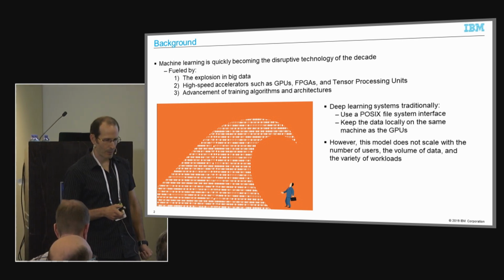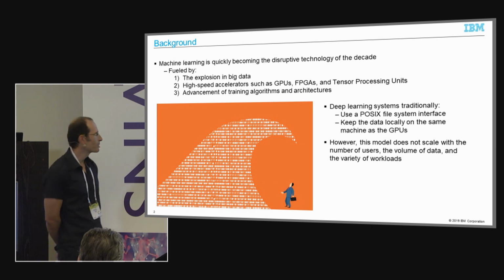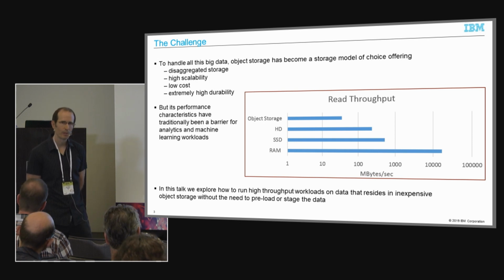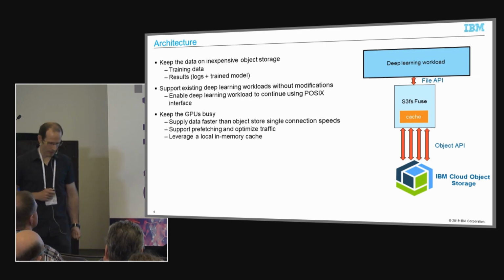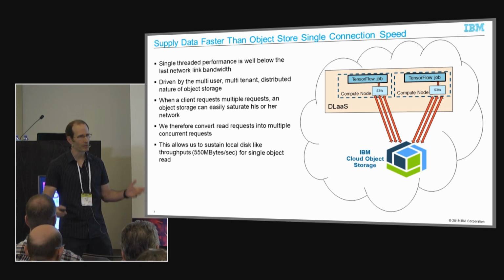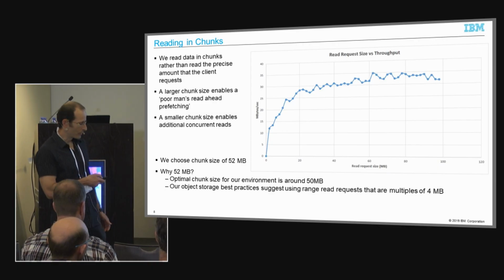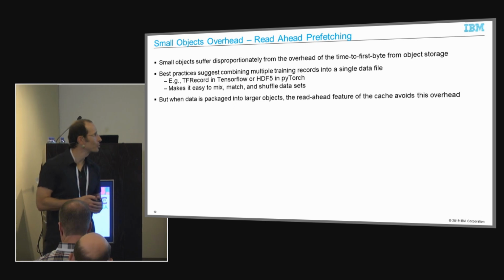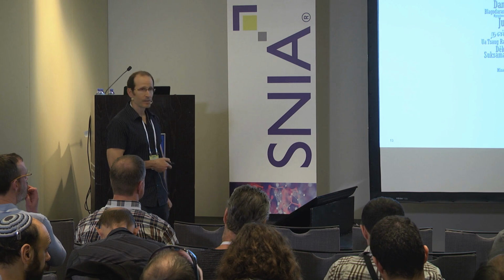SDC EMEA 2019 - Running High Performance POSIX - Deep Learning Workloads with Object Storage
Presenter: Effi Ofer, IBM
Abstract: The advents of big data-sets and high-speed GPUs are fueling the growth in analytics, machine learning and deep learning techniques. In this talk we explore how to run high throughput analytics on data that resides in inexpensive object storage without the need to pre-load or stage the data. We will show how to leverage s3fs, an open source FUSE based file-system gateway for object storage to run deep learning analytics and demonstrate how this can be done effectively while providing sufficient throughput to high performance analytic engines and dedicated accelerators, such as GPUs, FPGAs, and Tensor Processing Units.

Learning outcomes
1. Enabling transparent access to object storage to POSIX workloads without application changes
2. Achieving high throughput while lowering storage costs using inexpensive cloud based object storage
3. Keeping high speed GPUs busy in in machine learning workloads using object storage